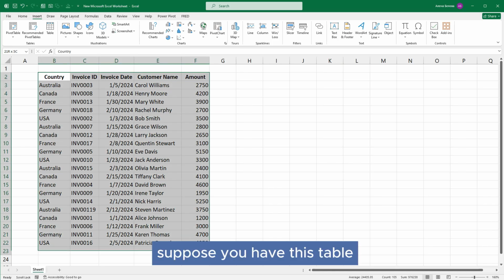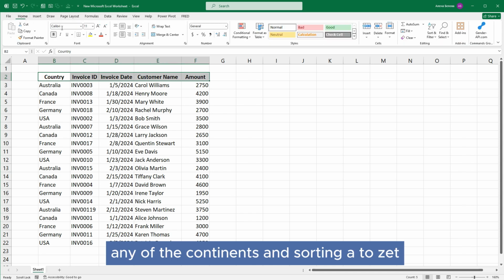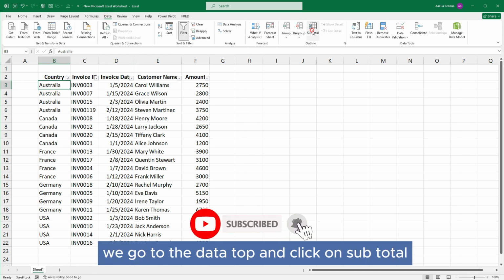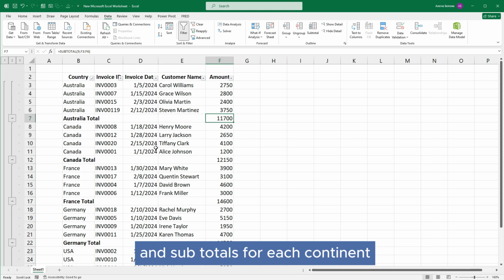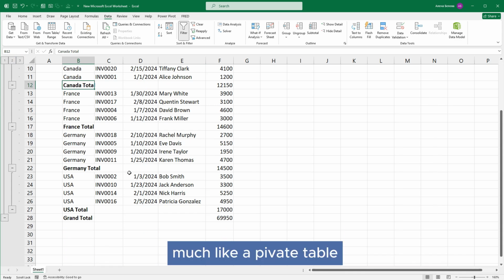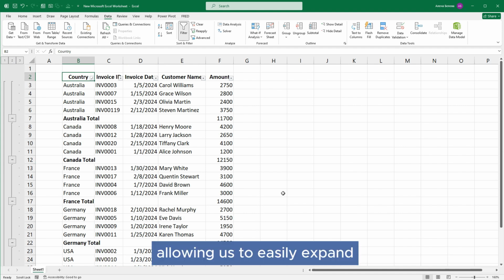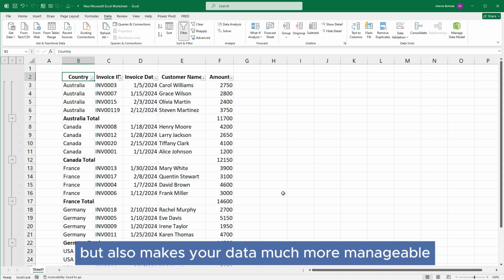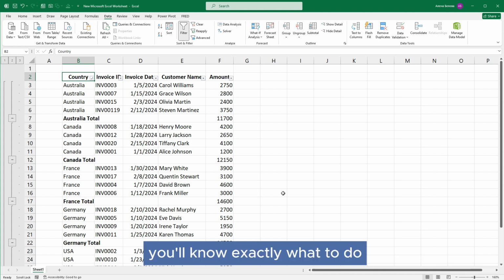Subtotals in Excel | Tips & Tricks 😉👌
If you start learning Excel, I invite you to get to know simple and easy Excel tips for your knowledge.

Impower your Excel Skills with us 🙂♥